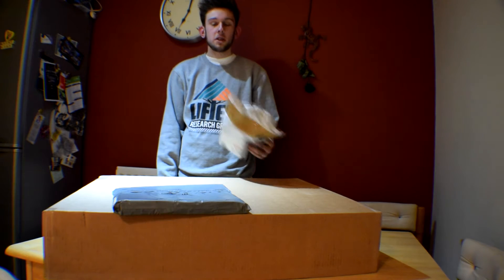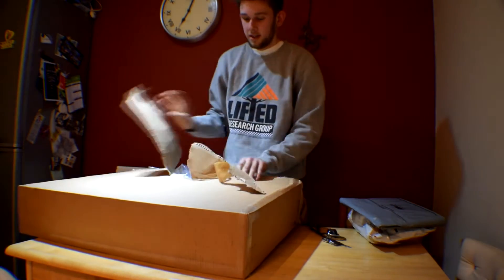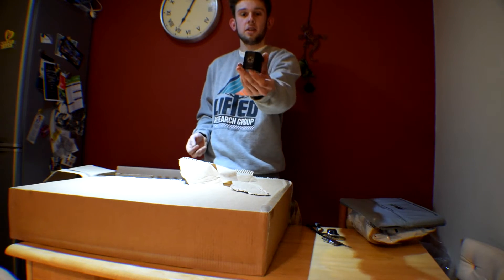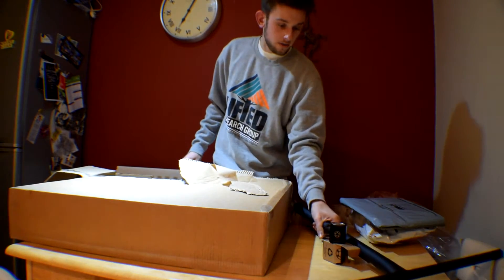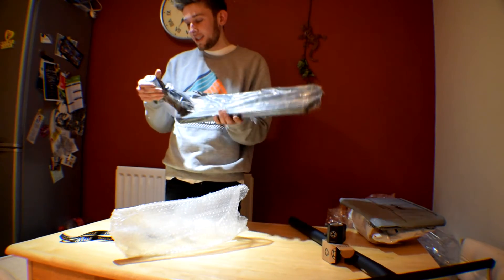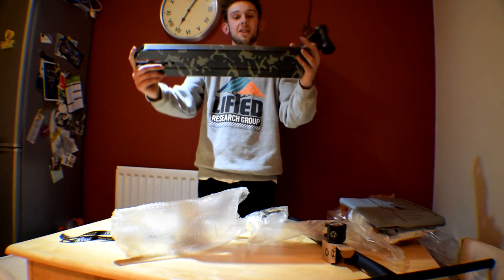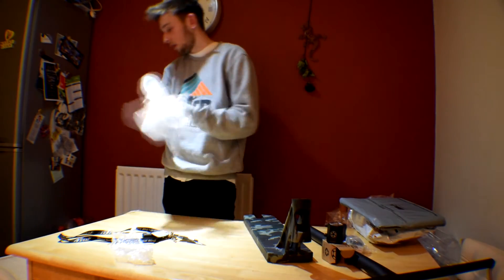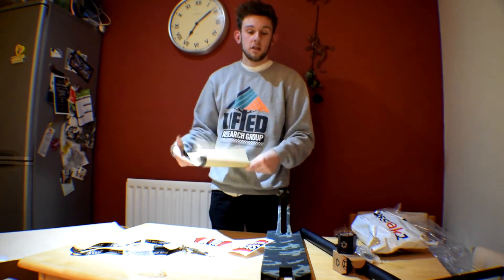Big Unboxing | Elite | Phoenix | Proto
fancied a change so I brought a few new things for my scooter
credit to Hannah for pressing record and stop